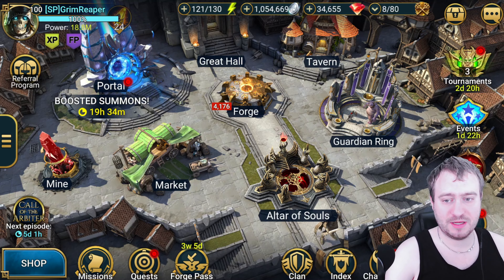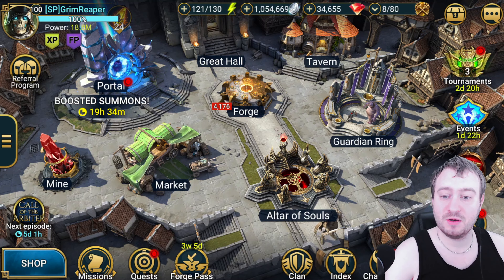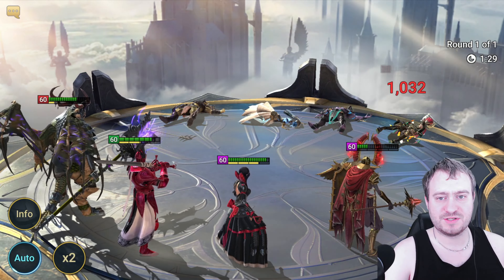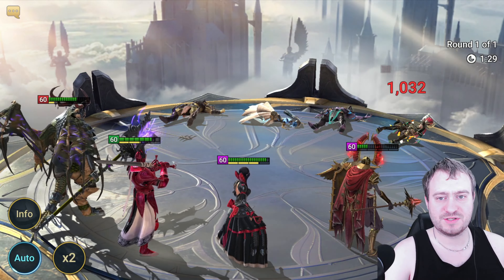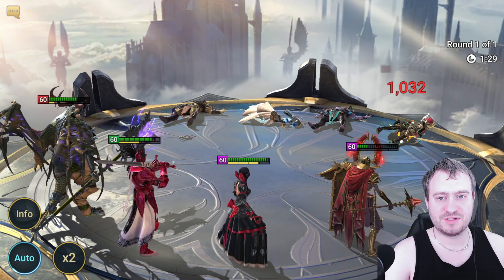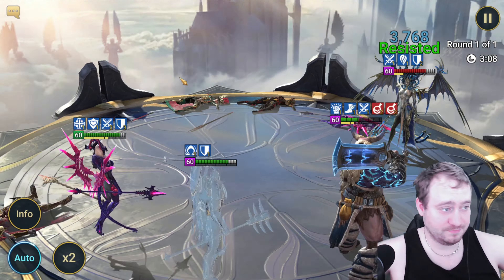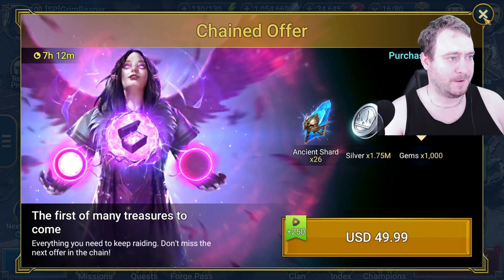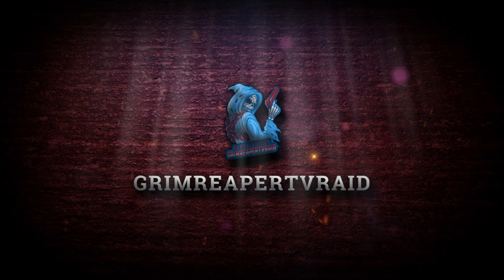HARD HITTER!: BEST NUKER IN RAID | Raid: Shadow Legends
KABOOM!! HARD HITTER & BEST NUKER IN RAID!!!
new team working really well in plat arean!!

Join me and over 20 million users who love Revolut.